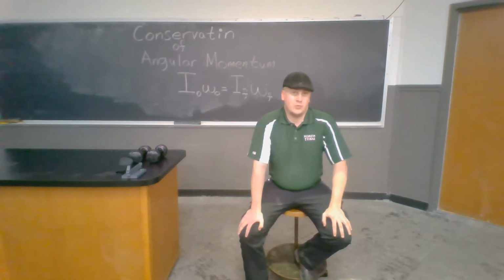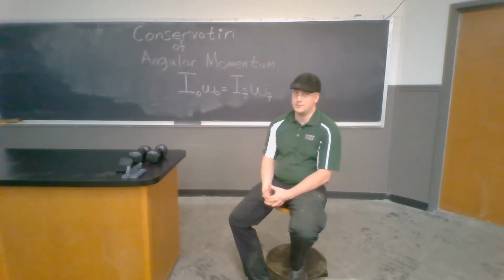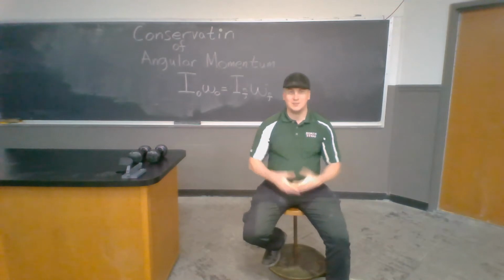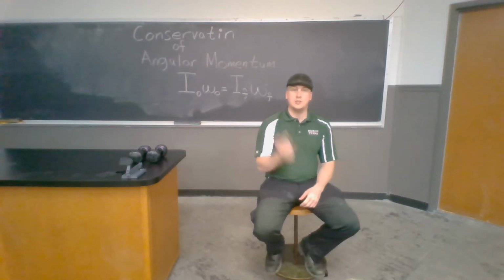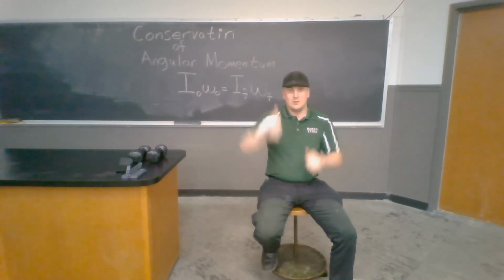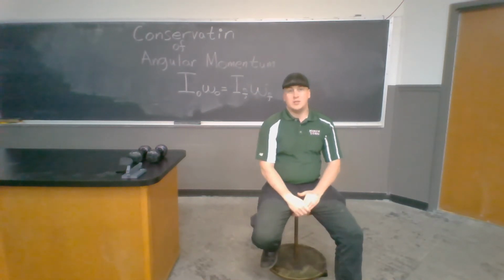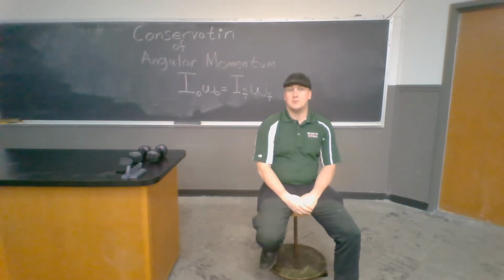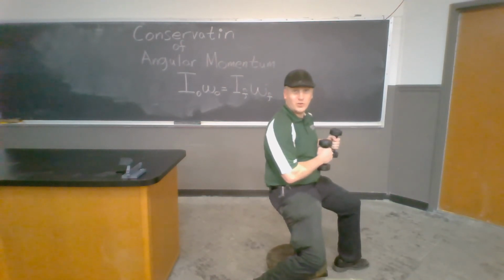Physics Demonstration Rotating Stool and Weight